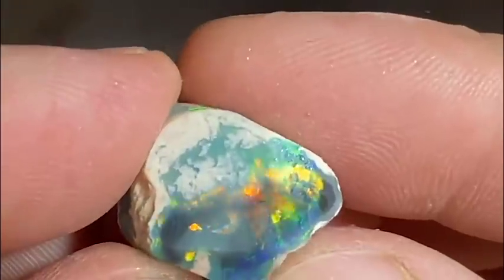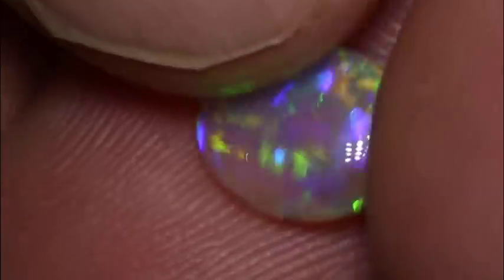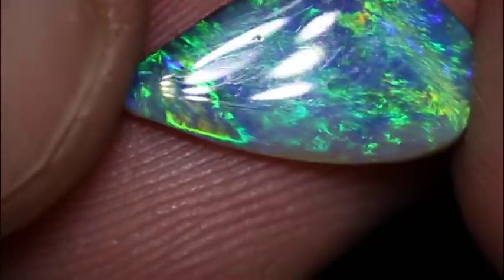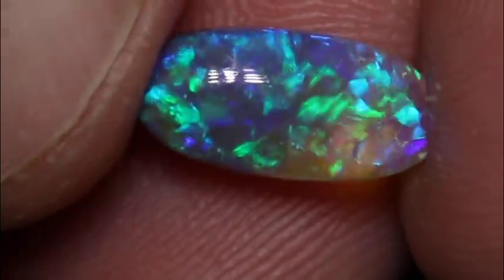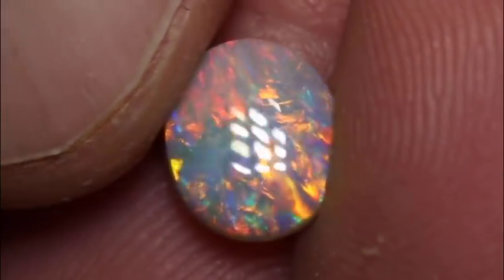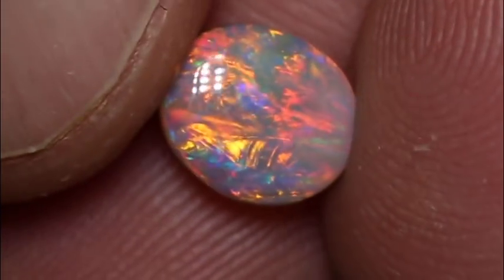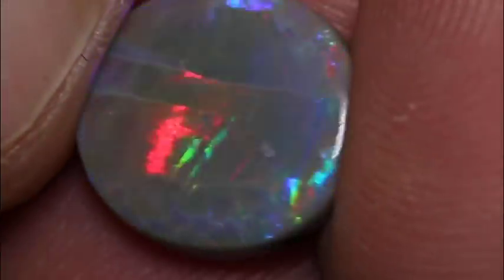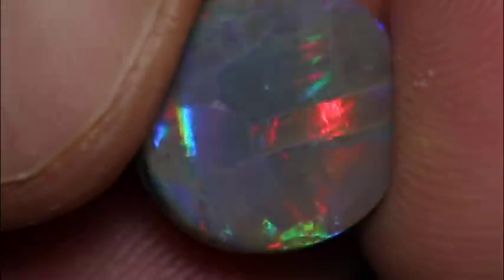I cut the gem opals from our last live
Here are the final results from our last live cutting session.

The red dot stone has already sold.